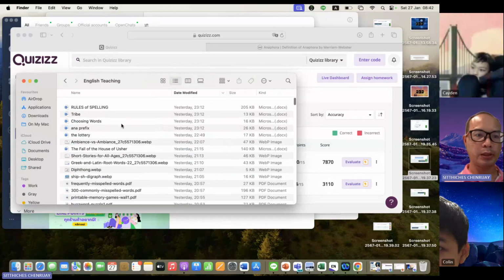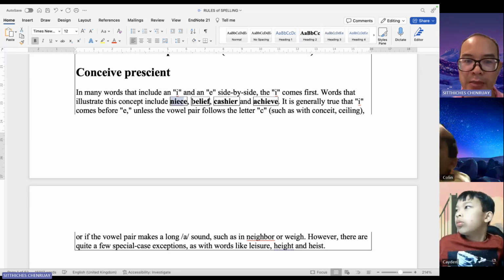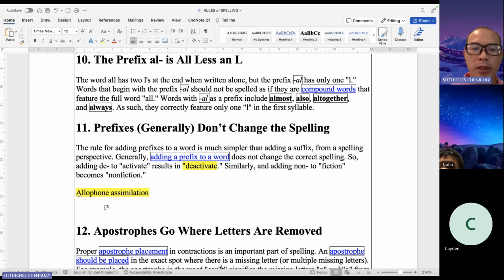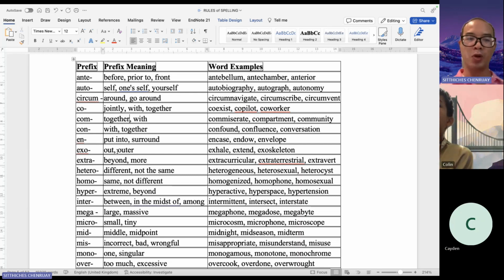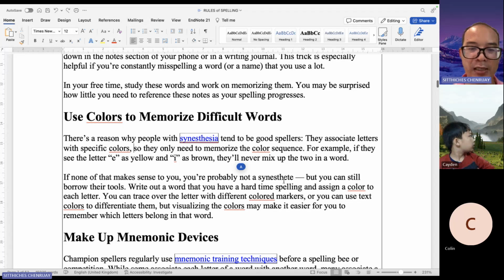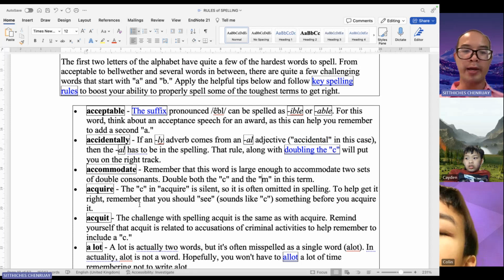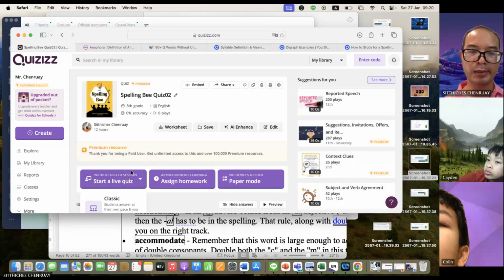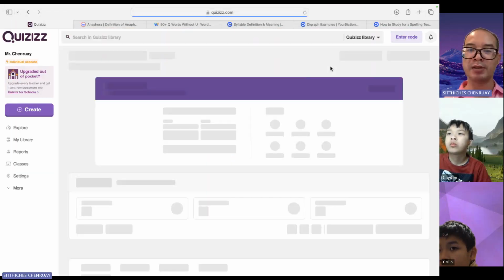StitchesAllLanguages EngForAll ภาษาอังกฤษ ภาษาอังกฤษพิสดารกับครูต้องกานต์ทางเพจ SpellingBee 02